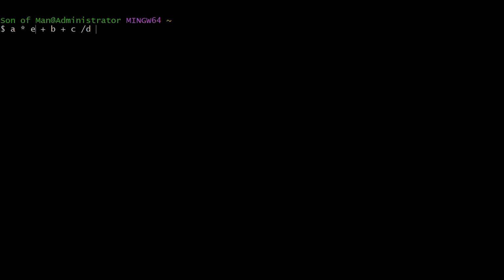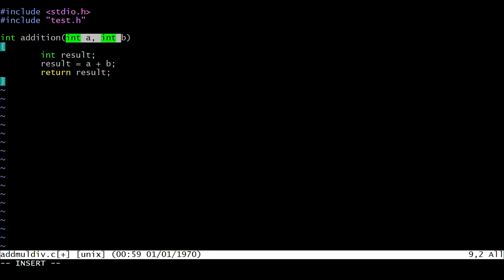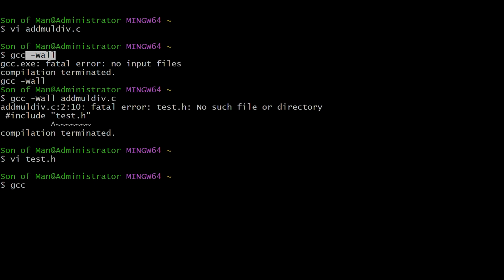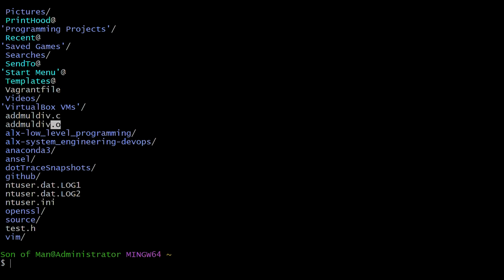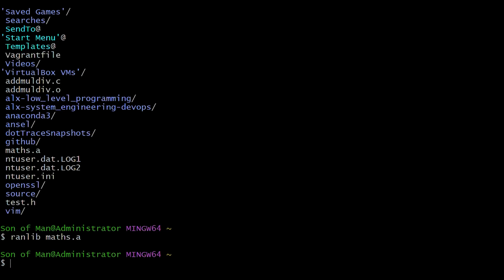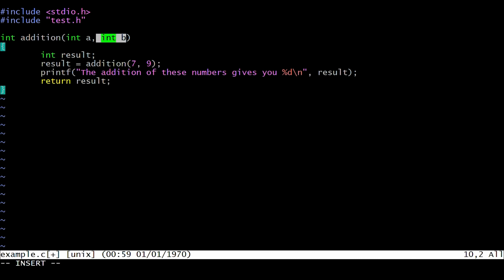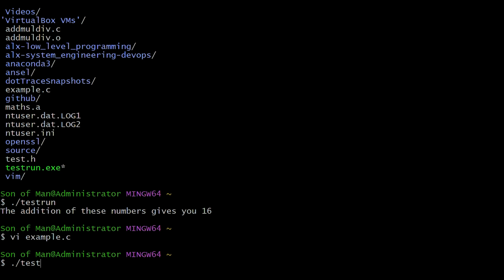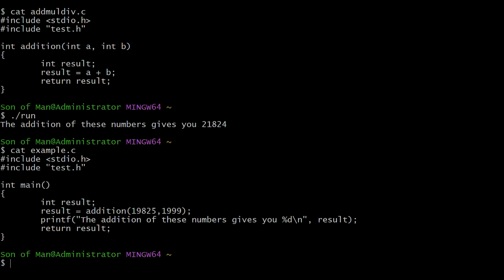Importance of libraries and header files and their application in C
This video is to help a couple of my peers understand the C programming language. How to create a static library and a user-defined header file and create a program that will always perform a certain operation without having to create the formula over and over again.

In another video, I will properly explain the types of header files and libraries in the C programming language.

Use the link above to learn more on C, shell, Git and GitHub.